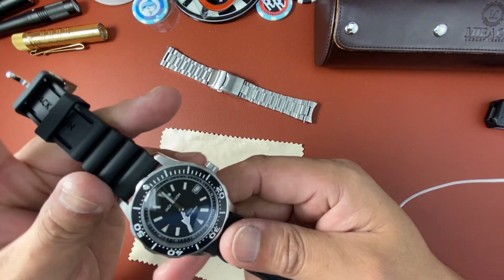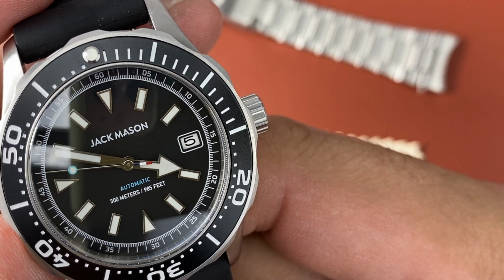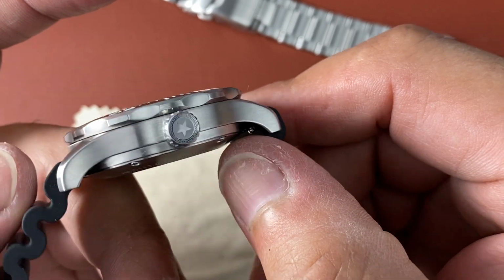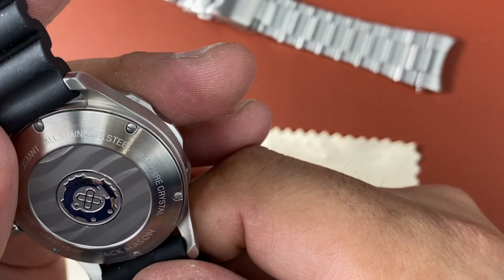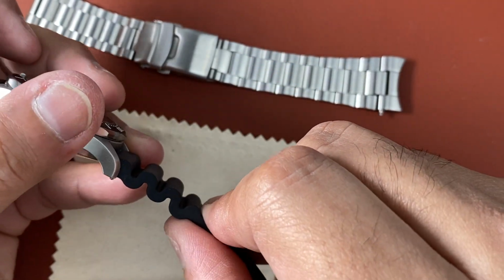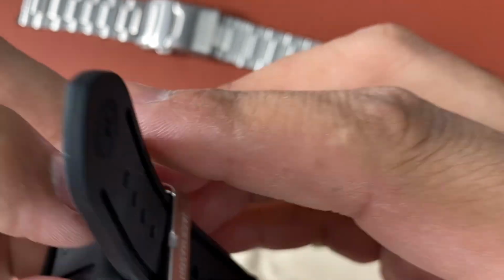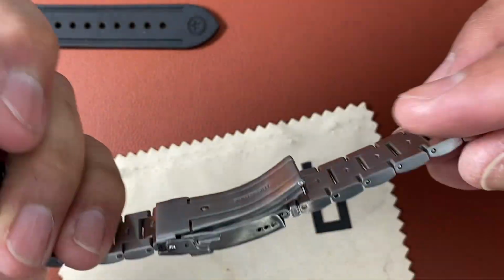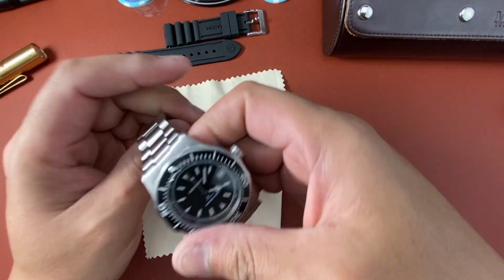Jack Mason Seatrek Automatic Diver Review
In this video I take a very close look at the Seatrek dive watch from Jack Mason. I am always curious about products made locally in Dallas TX. This dive watch does not disappoint. At 42mm stainless steel, sapphire crystal, screw down crown, 300m water resist, solid bracelet with solid end links, quick release and a second strap that is fantastic !!! A lot to like about this watch.